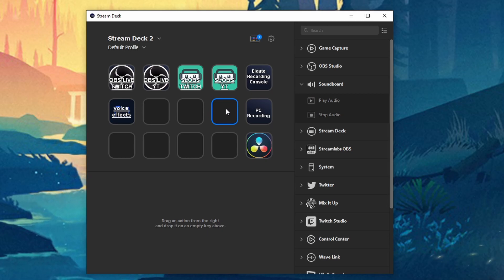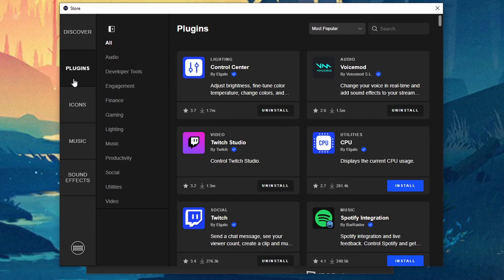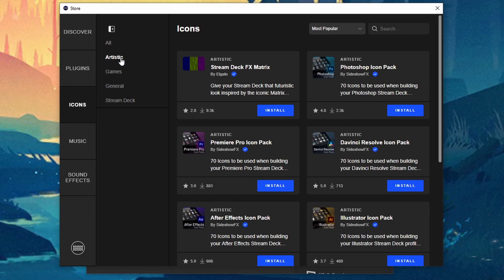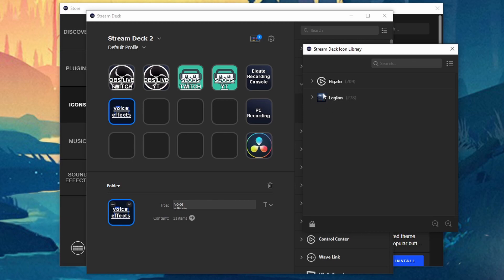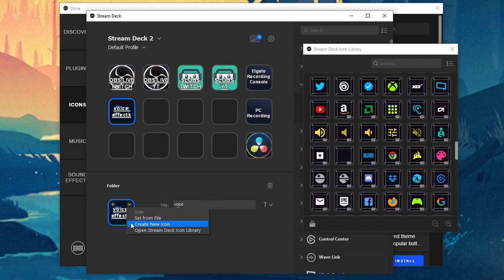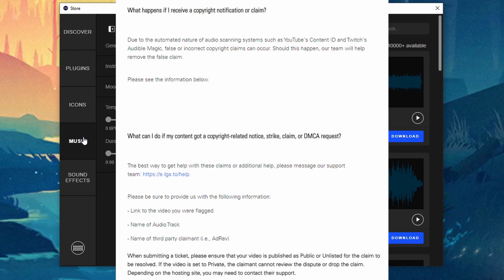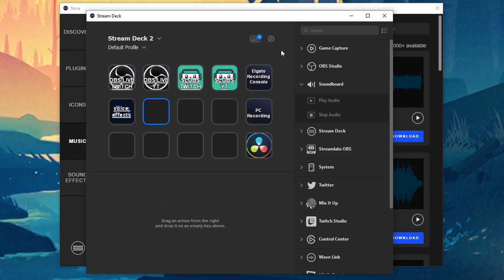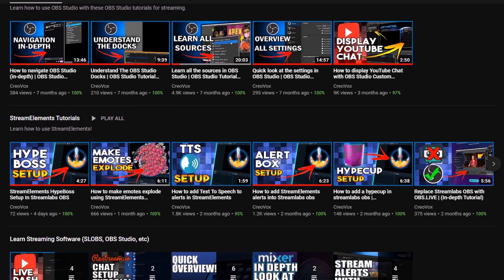This Made The Elgato Stream Deck Worth It!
Elgato had recently release update 5.0 for the elgato stream deck and it is amazing! So many more features and in this video I do a quick overview of the update.

The Elgato Stream Deck 5.0 update has provided the official store for the stream deck where you can find plugins, music, sound bites, and more. This allows for more functionality to your stream deck catered directly for you.

ℹ️ Streamlabs Desktop Tutorials (2022)